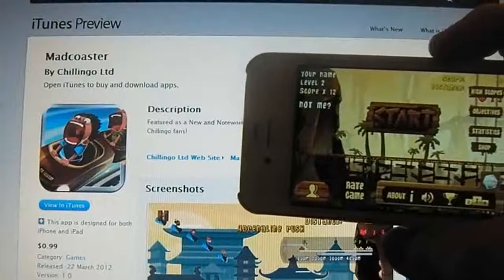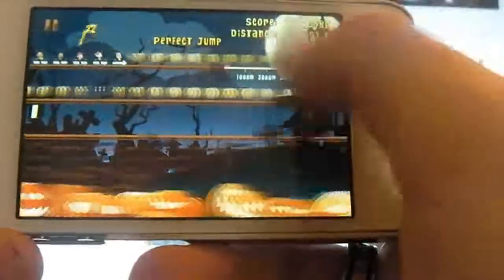Fast Paced RollerCoaster App?!?! Madcoaster App Review for iPhone, iPod Touch and iPad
Madcoaster Rating - 9/10

Get ready for the roller coaster ride of your life with MadCoaster. Speed through various environments, collecting coins along the way as you try to beat your latest high score!
More Social Content:
Add me on Gamecenter - Shadow Rider 9
Permission has been given to use the introduction song ("Pixels")